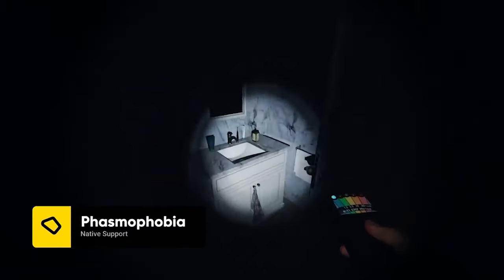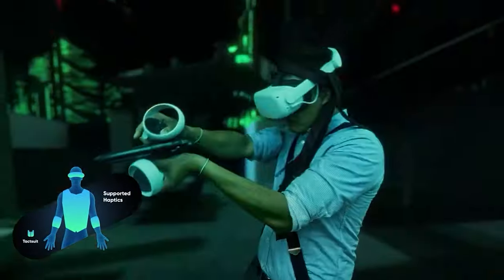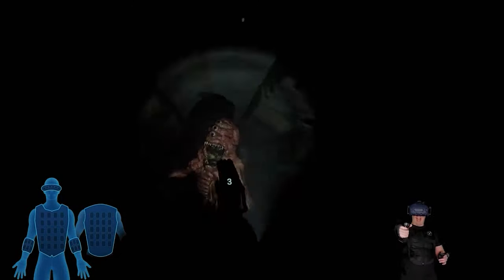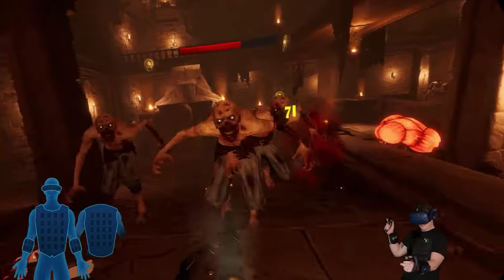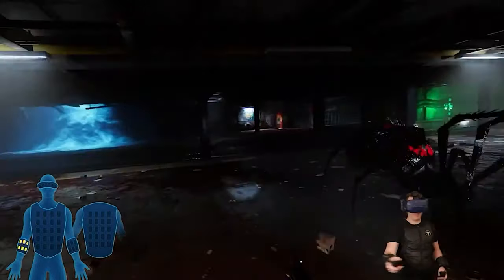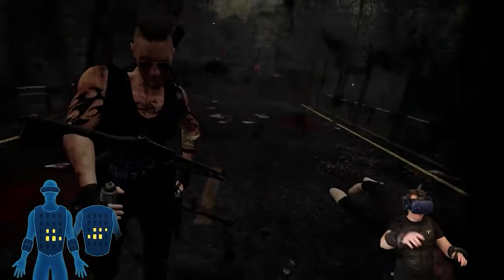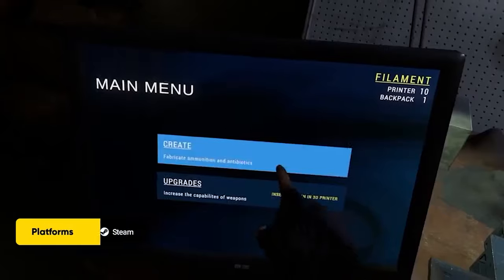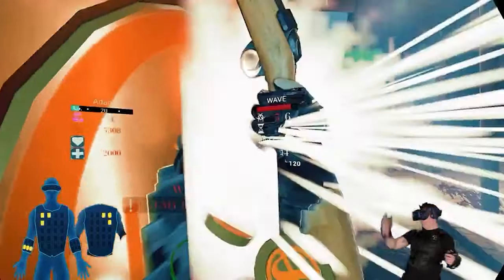Best Horror Games with bHaptics Support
Phasmophobia 0:22
Twilight Zone 1:35
Cosmodread 2:37
Everslaught 3:33
Wraith: The Oblivion 4:36
Propagation VR 5:23
SURV1V3 6:17
In Death Unchained 7:27
The Living Remain 8:24
Zomday 9:10